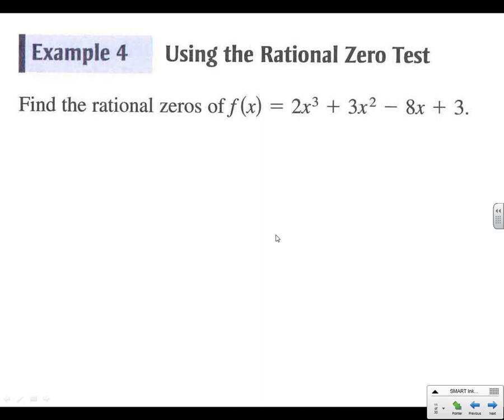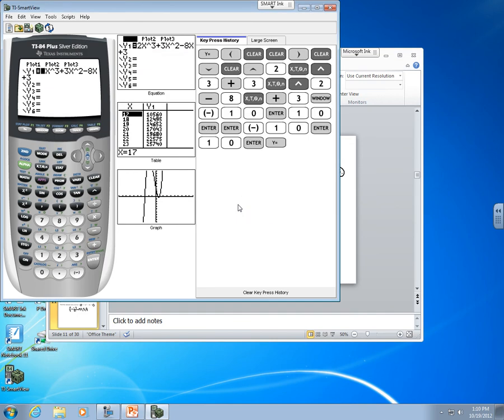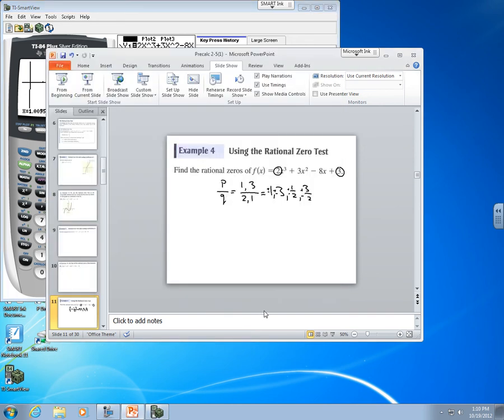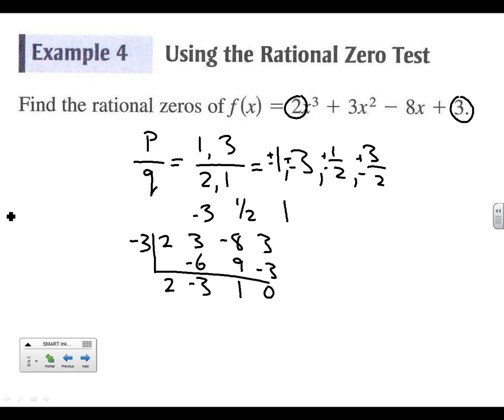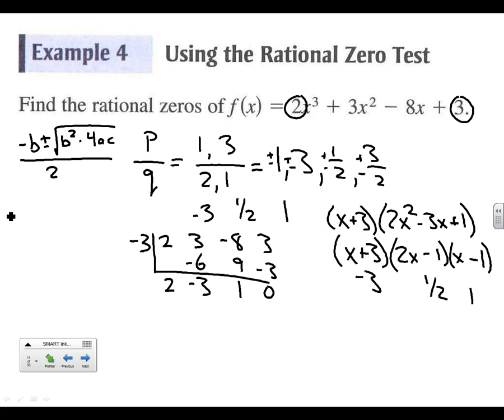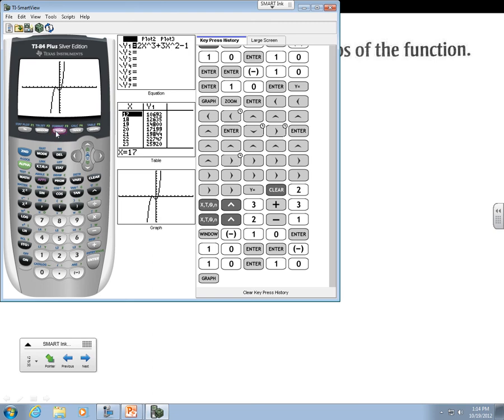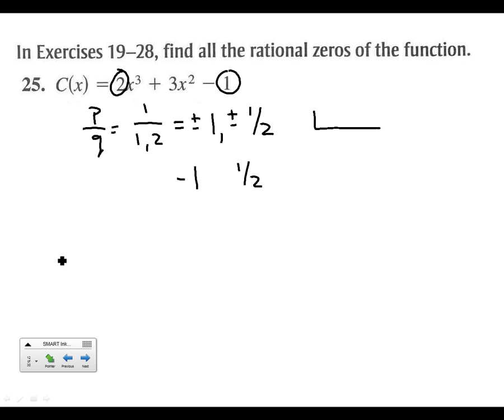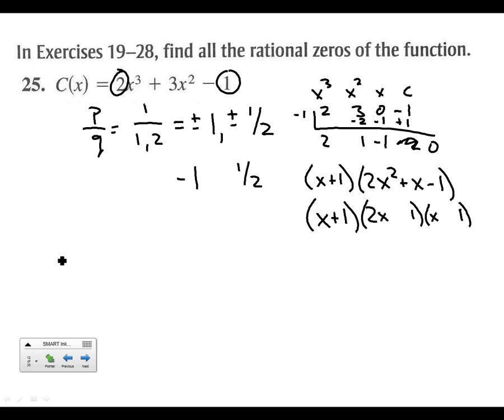Precalc 2 5 4